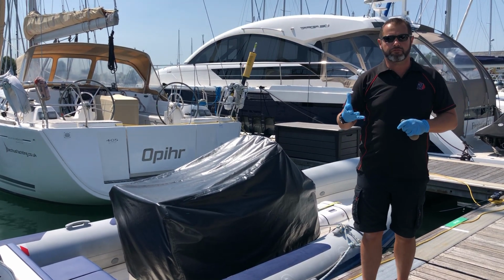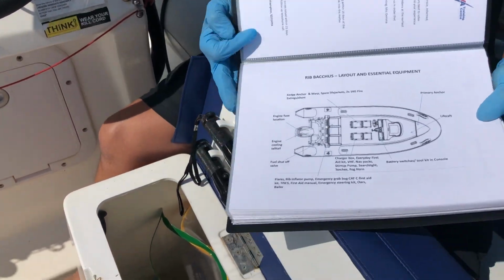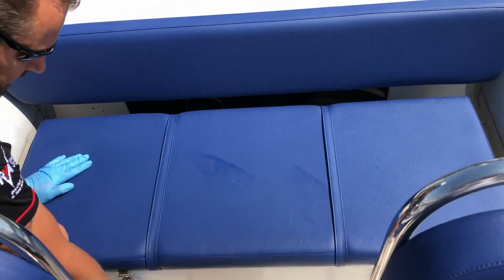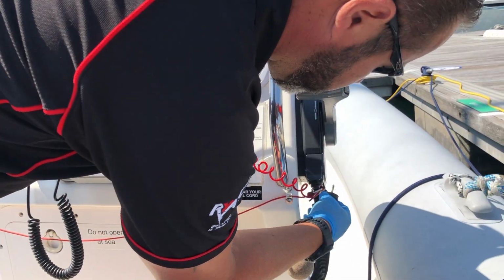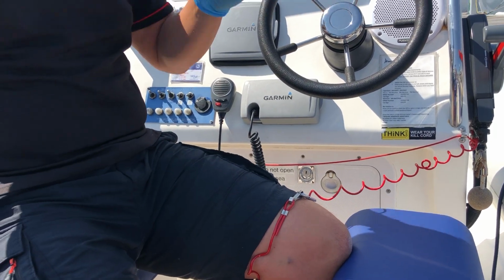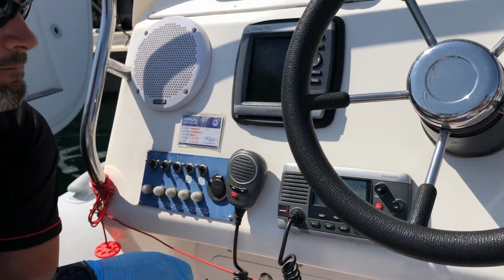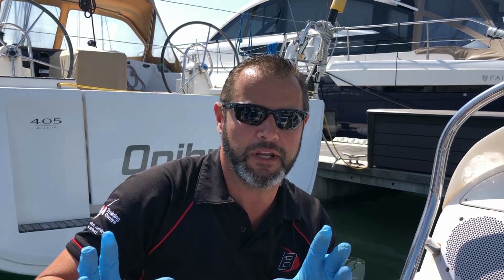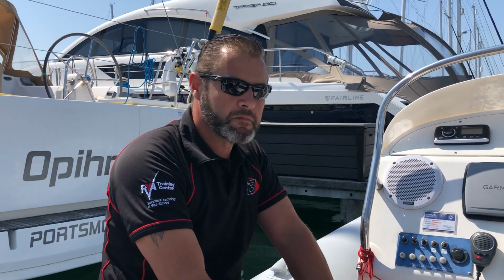Handover & Safety for our Ribeye 600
Handover & Safety - Rib Bacchus